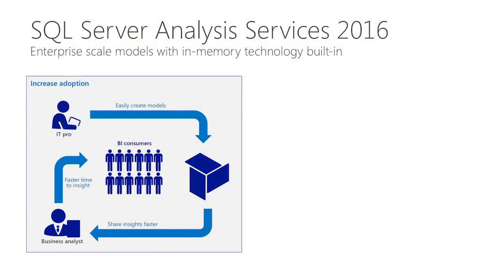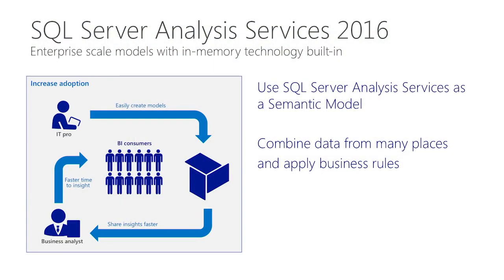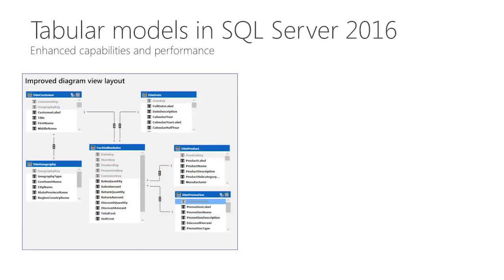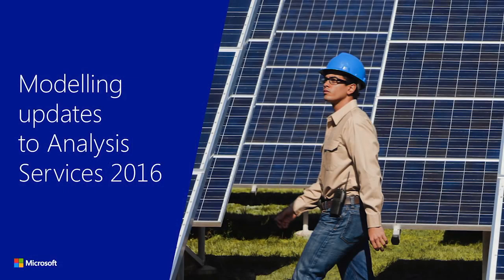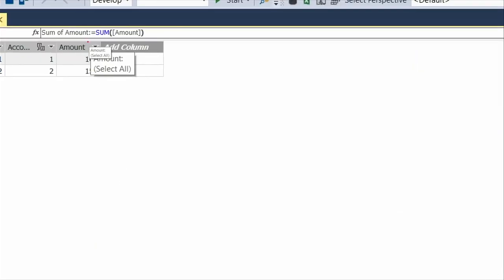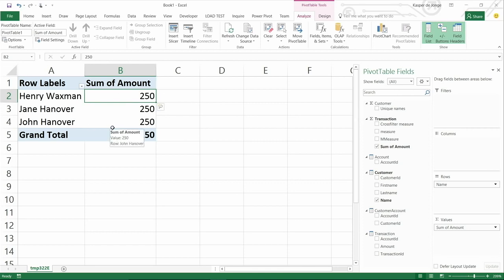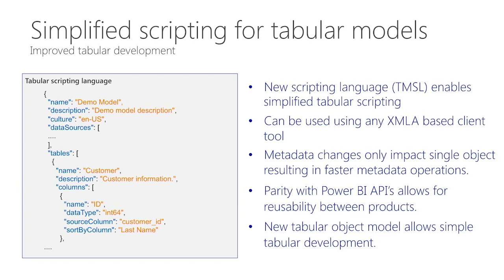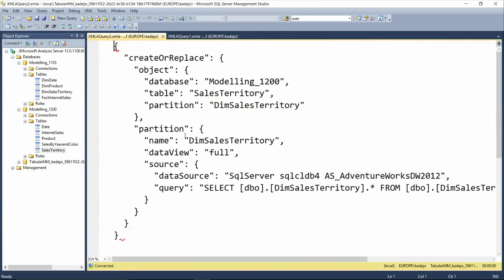Microsoft SSAS updates for SQL Server 2016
Microsoft SSAS Tabular semantic model updates for SQL Server - SQL Server Analytics Services Contact ProStrategy Analytics HUB @